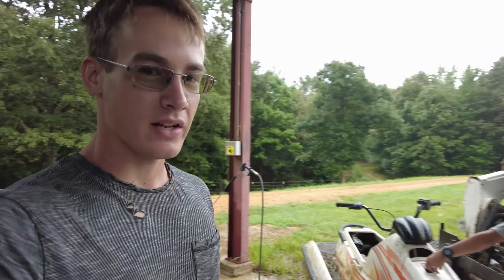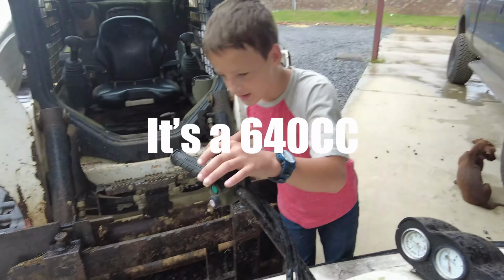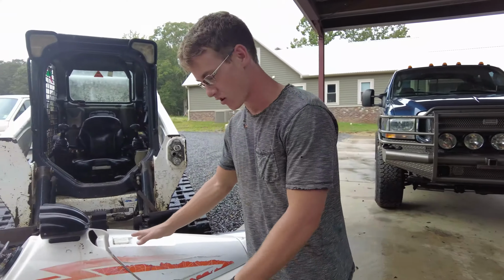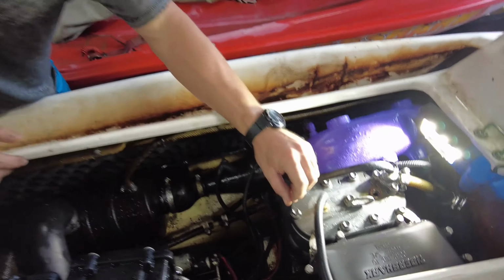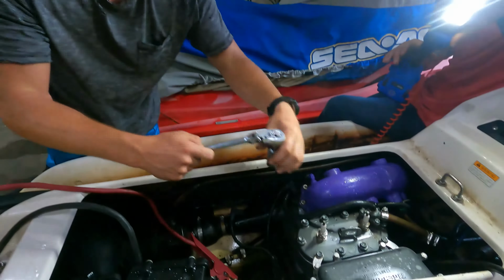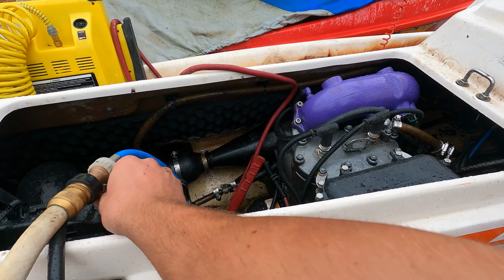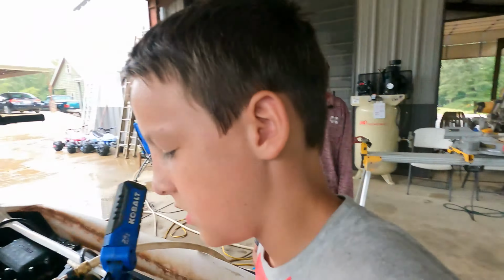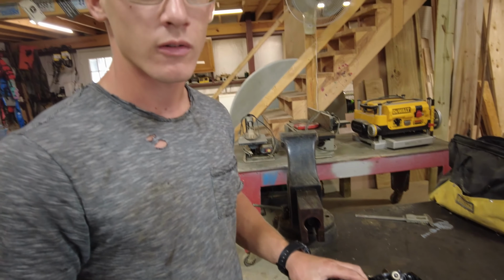Fixing Abandoned Tigershark